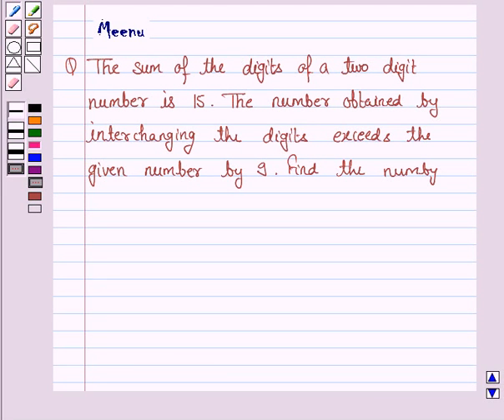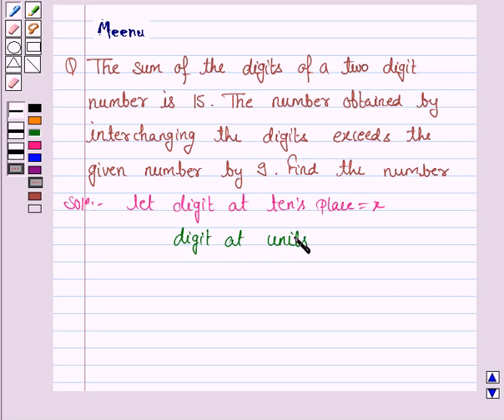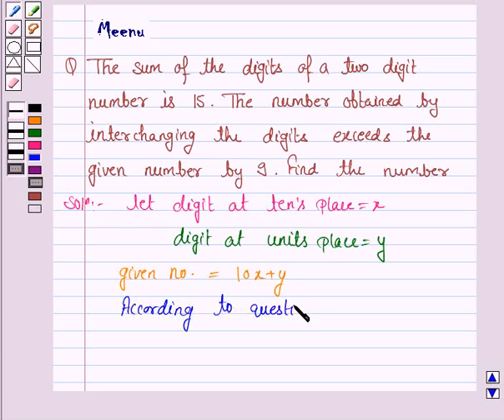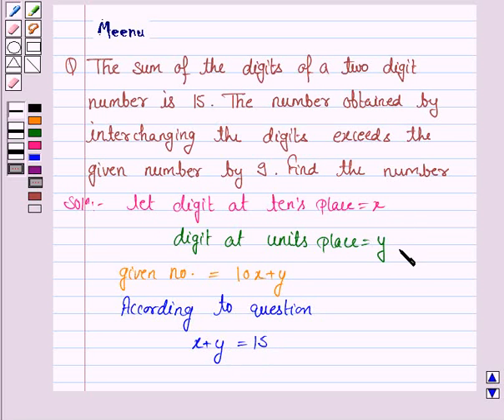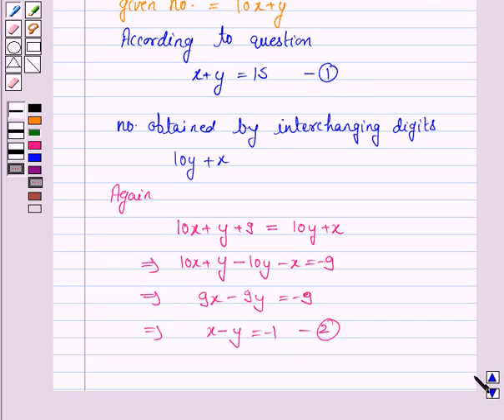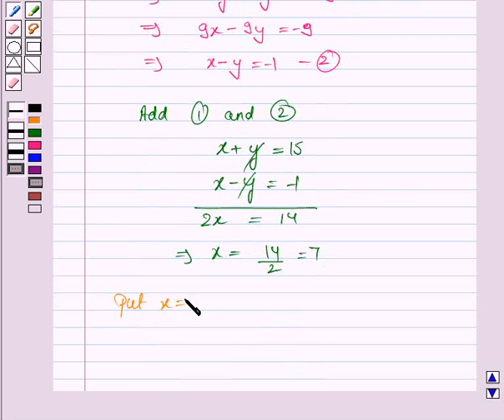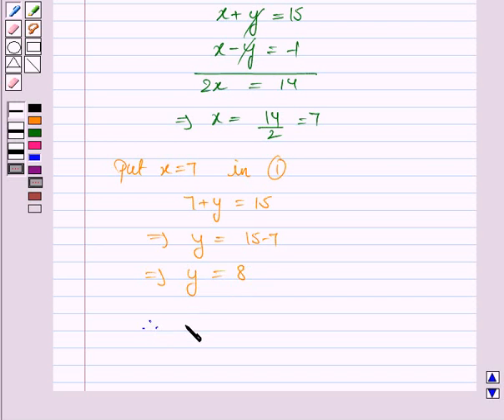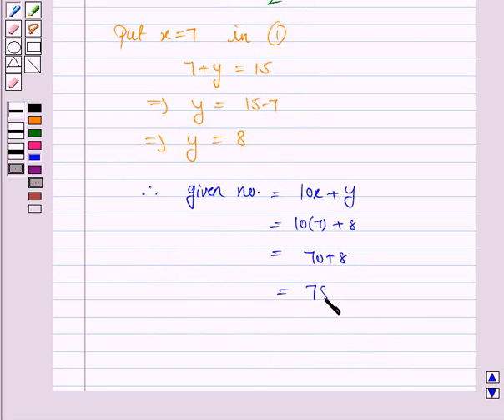Maths X CBSE OD A 2004 1 1 OP2